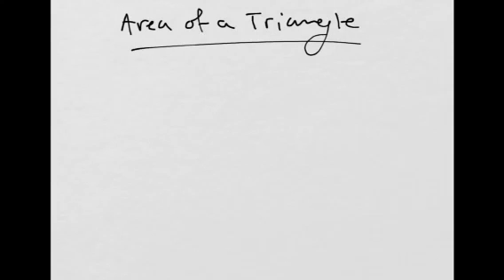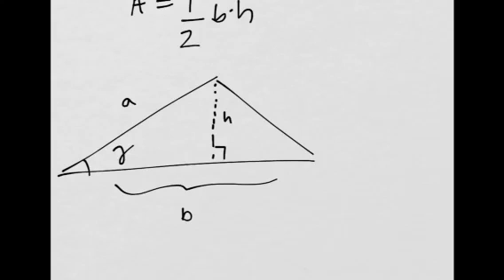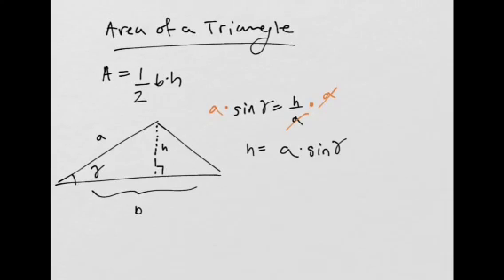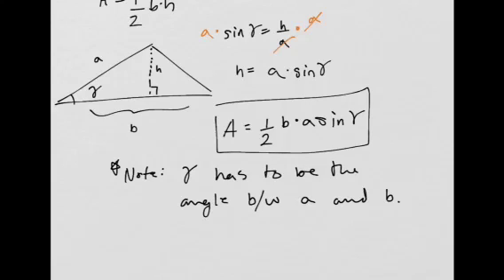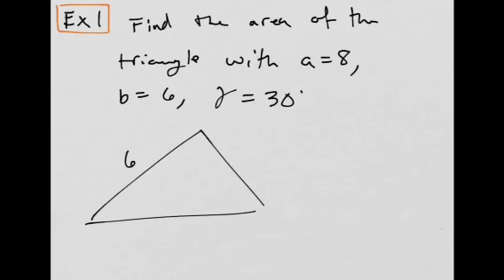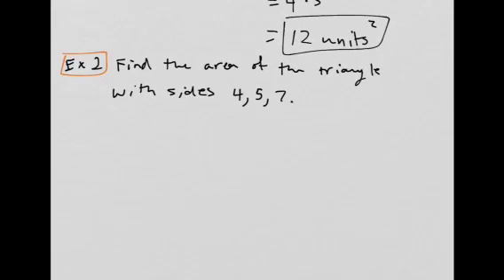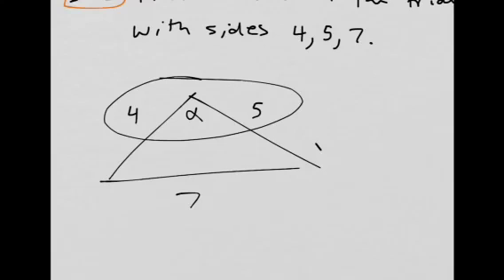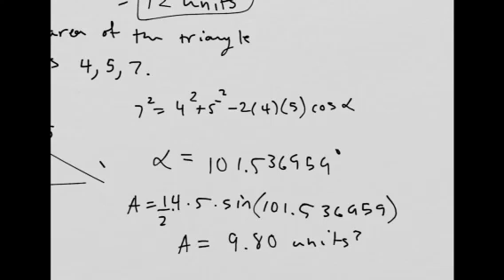Area of a triangle